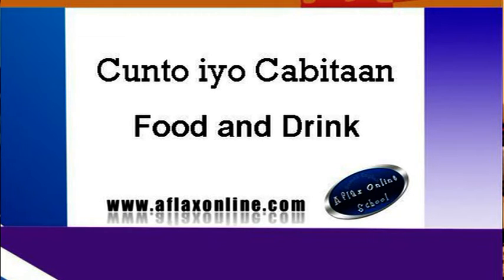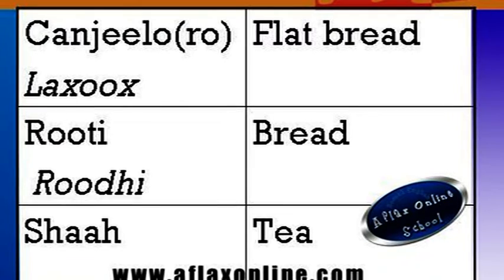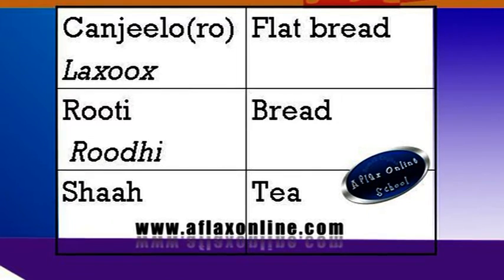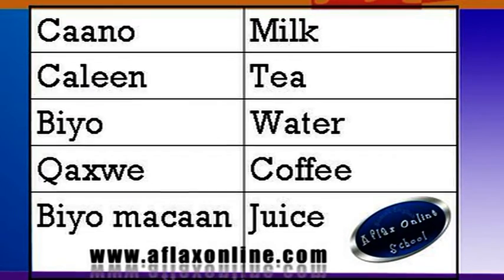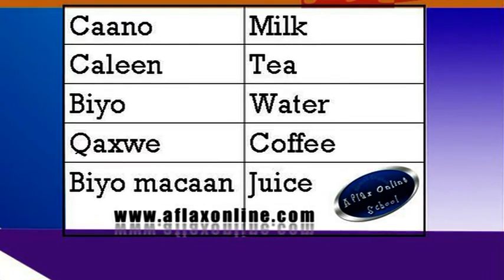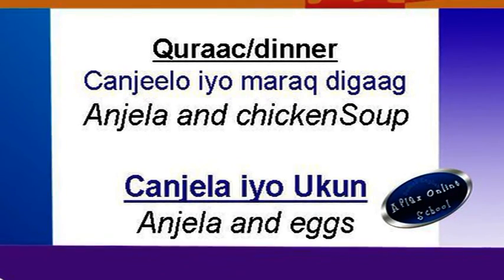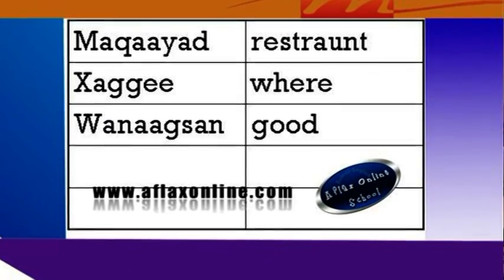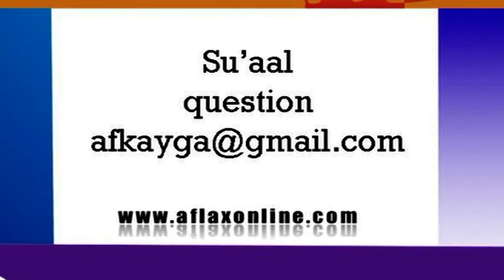HOW TO ASK FOOD AND WATER IN SOMALI LANGUAGE !